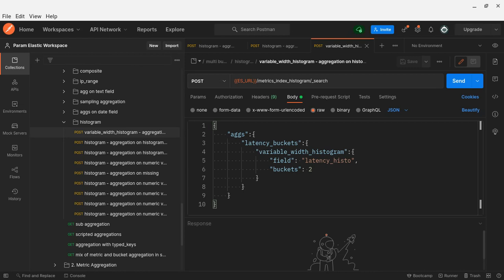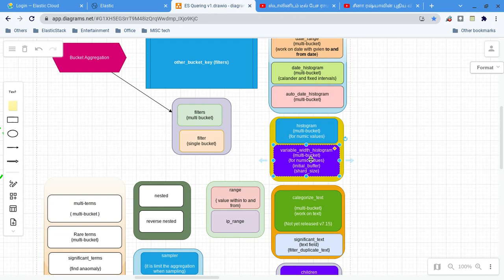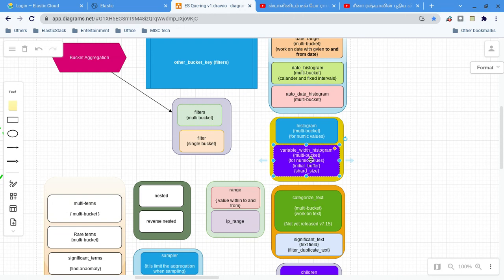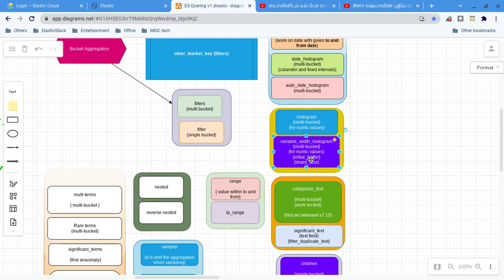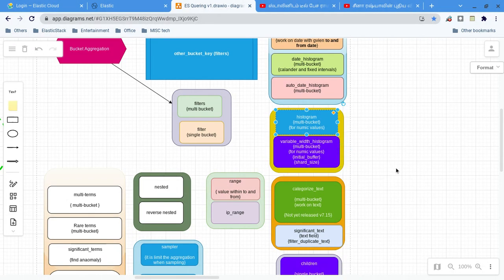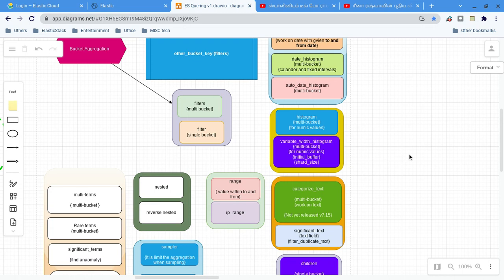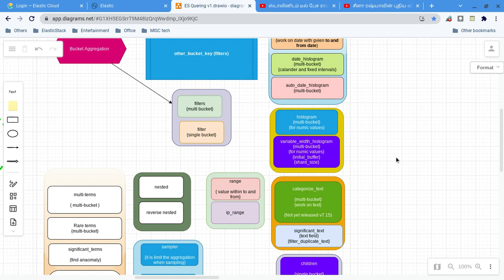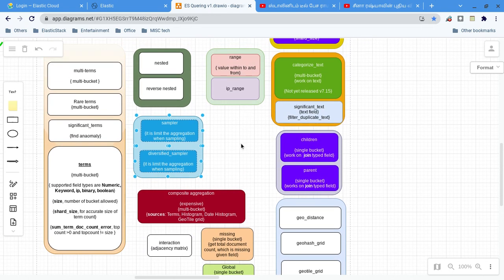AGGREGATION BUCKET aggregation for Histogram part 3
Explained how to use Histogram and variable_width_histogram bucket aggregation